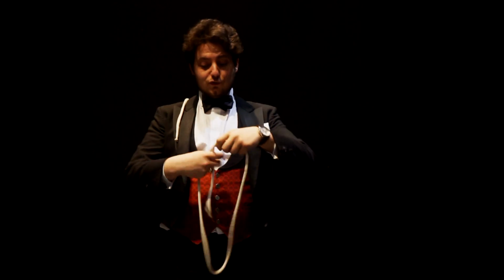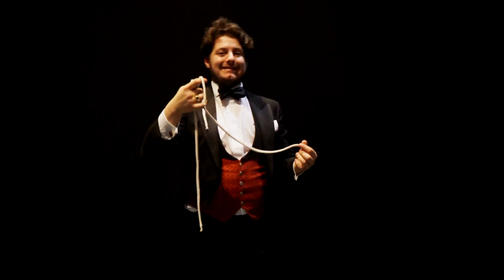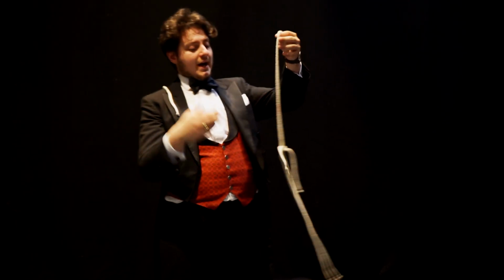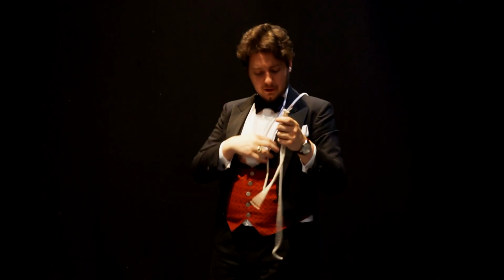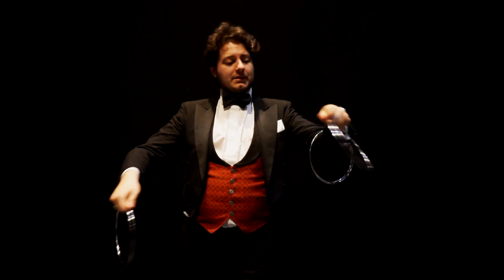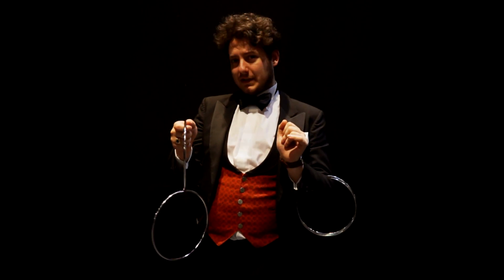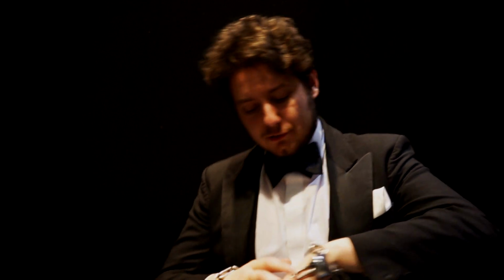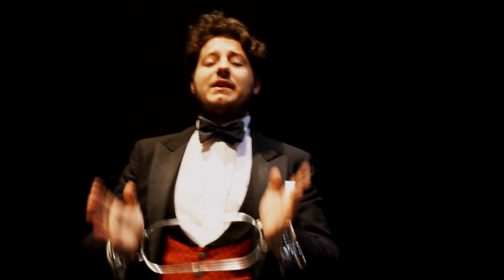Michael Wolf Magic Reel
0:04 - The Rope Trick
1:55 - Chinese Linking Rings
3:27 - Houdini's Shackles
Filmed and Edited by Nadia Parpova